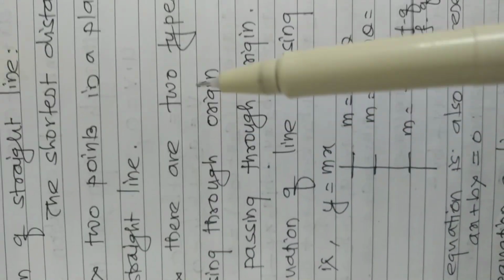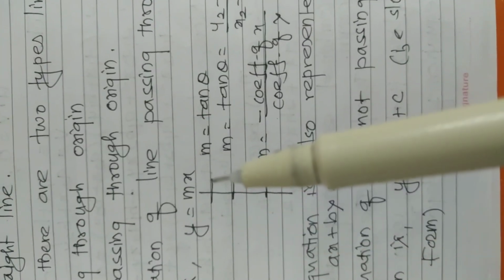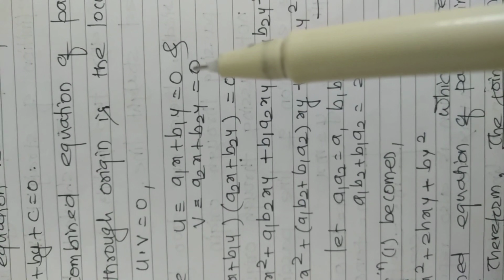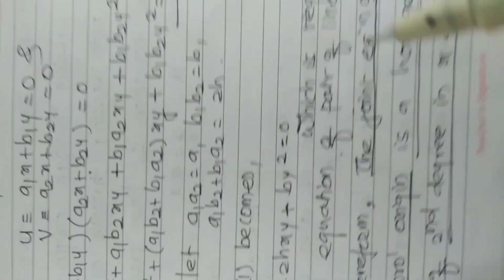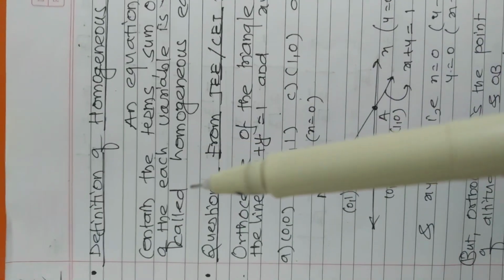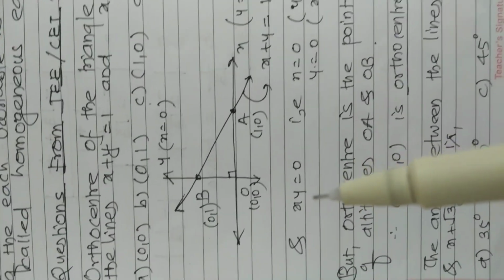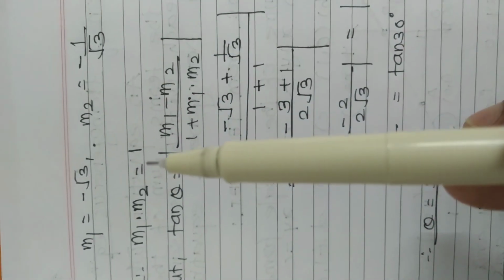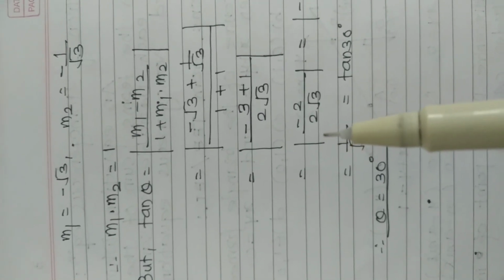MATHS-1 (XII-SCI)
Topic-straight lines-Theorem-1